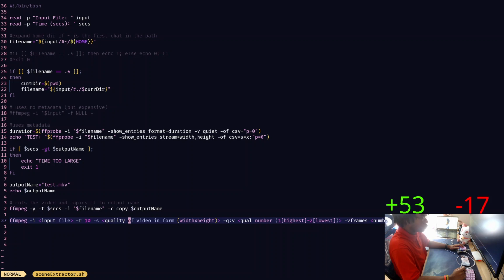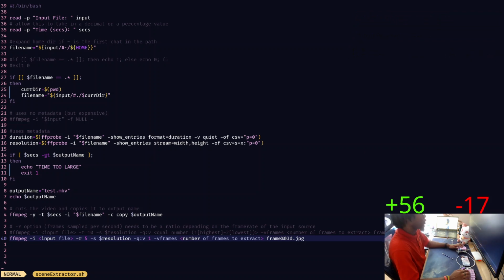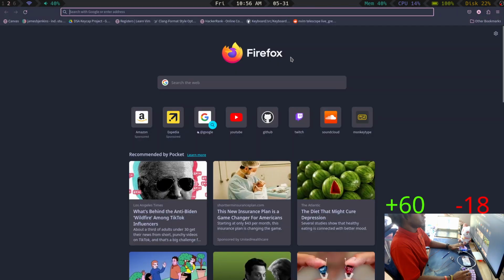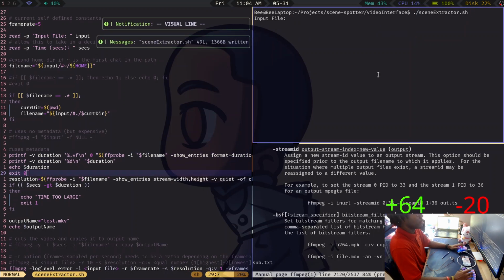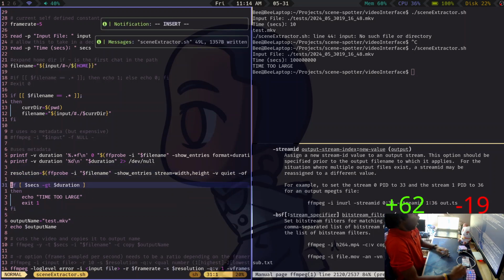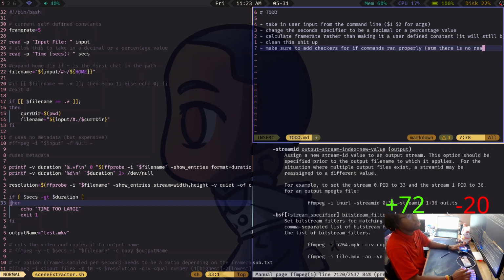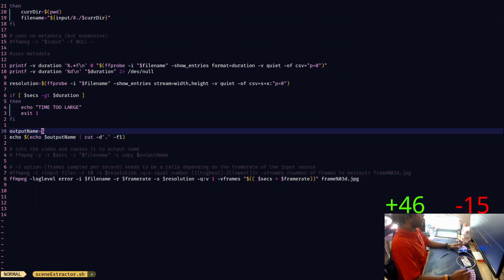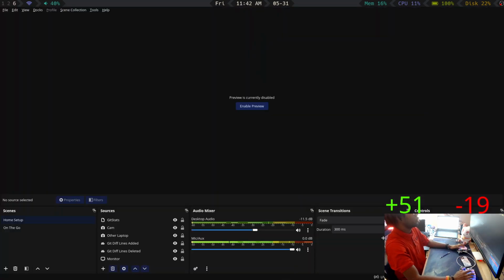Programming Everyday Until I Graduate College | Day 76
Today I worked on: the community project! Right now I'm working on a script to sample frames form a video given parameters~